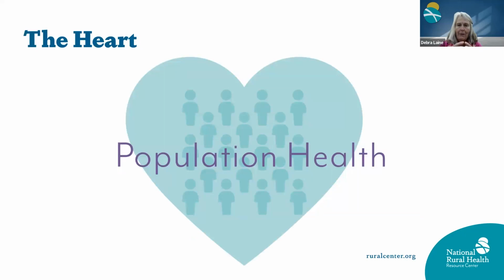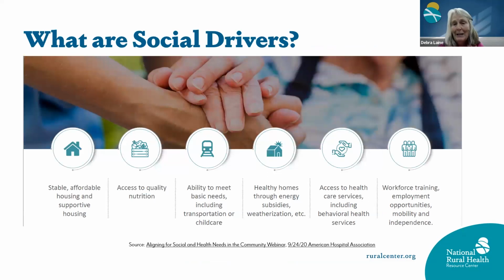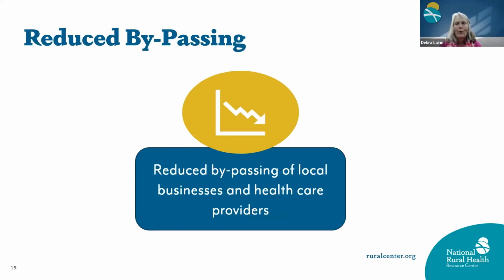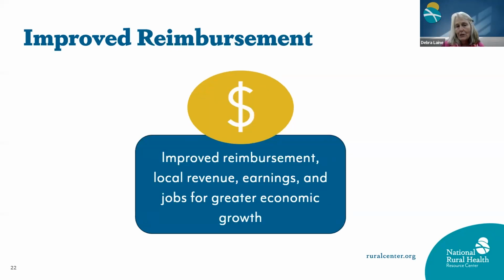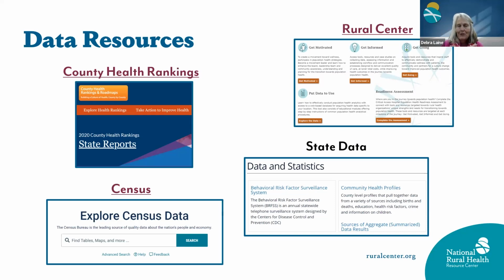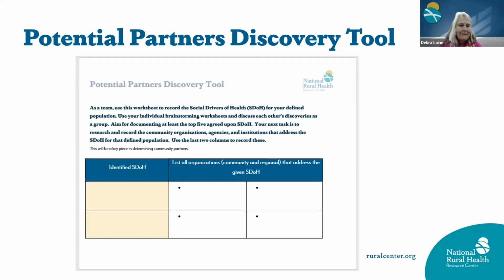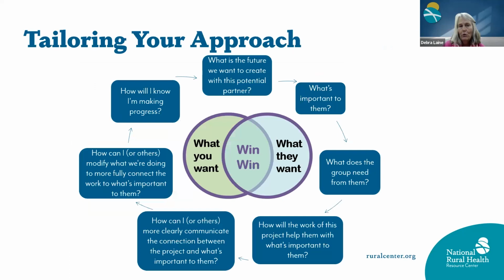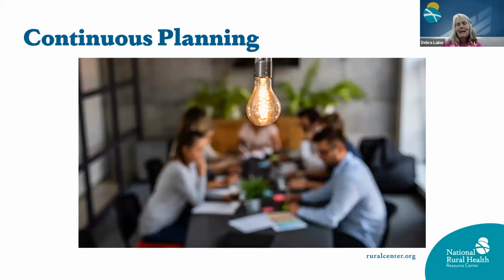RHPTP Webinar Community Care Coordination How to effectively identify, engage and sustain communi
This webinar will introduce tools for identifying partners and creating allies within your community by recognizing all of the social drivers of health being experienced, as well as, ground you in CCC and its role in population healt